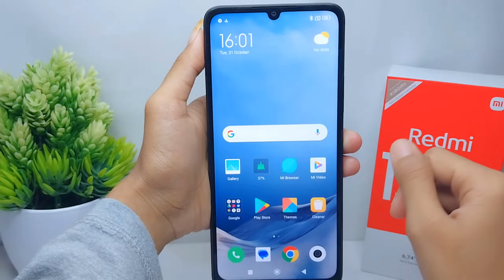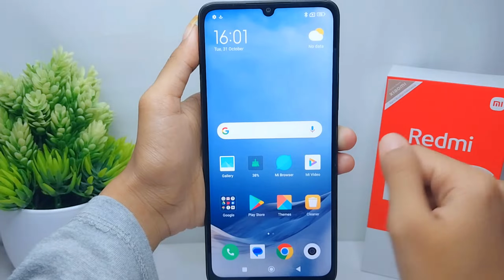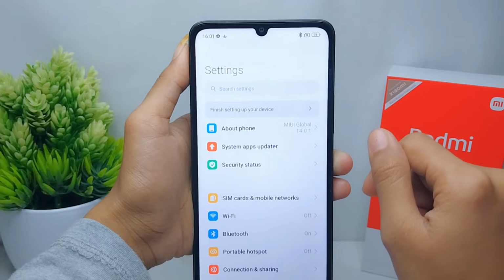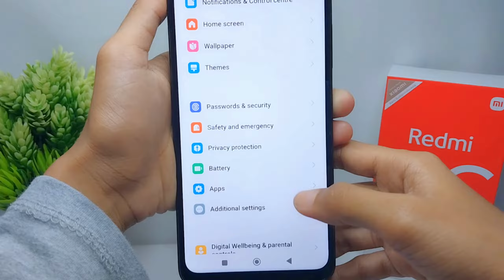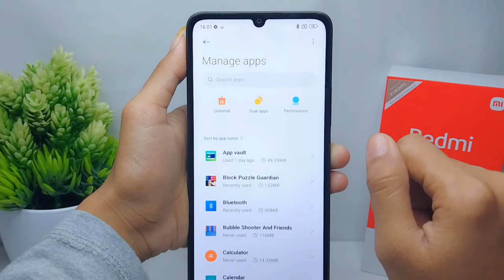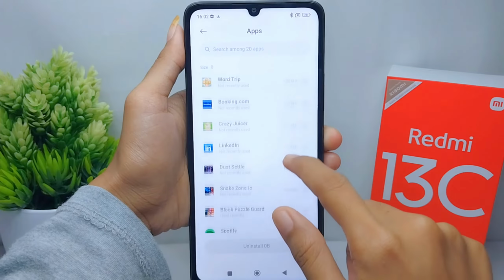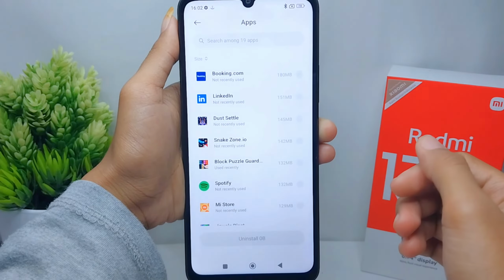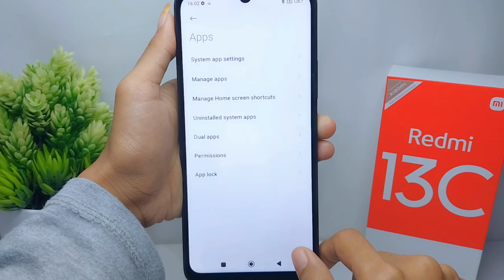How To Delete Application On Redmi 13c